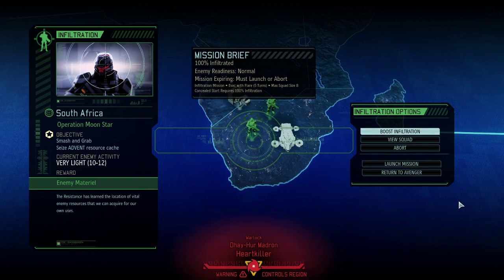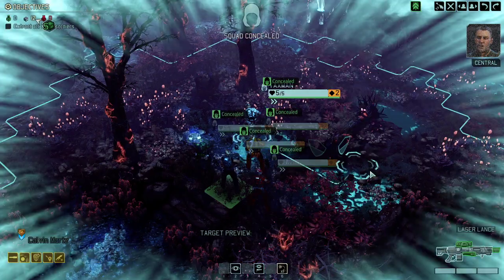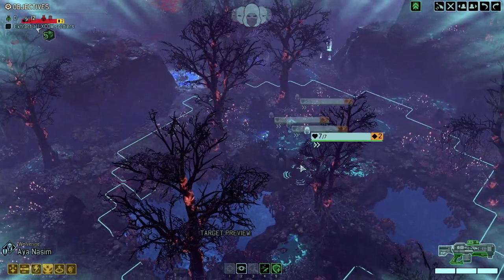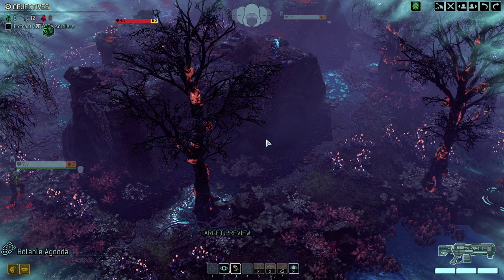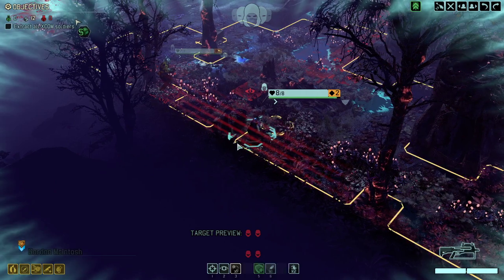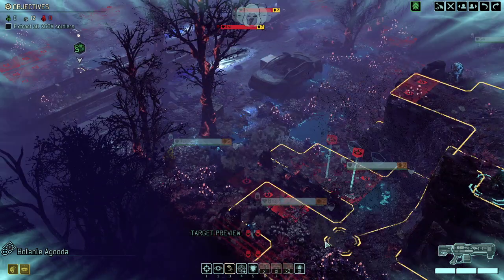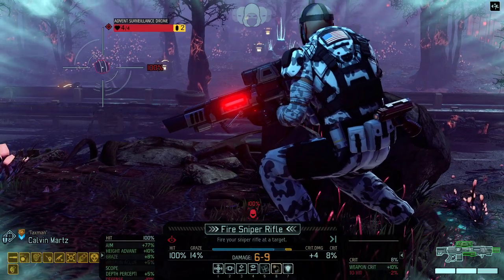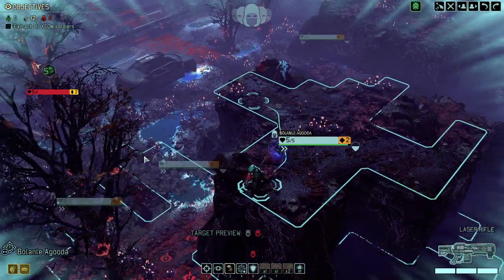(38) Long War 2 for War of the Chosen (WOTC) - Legendary / Ironman